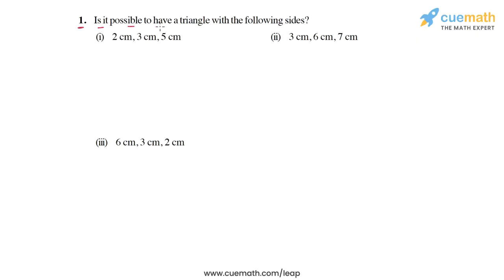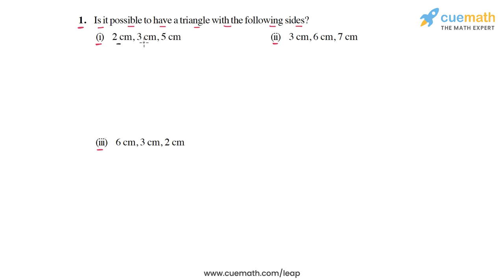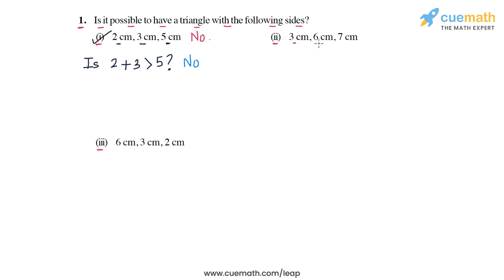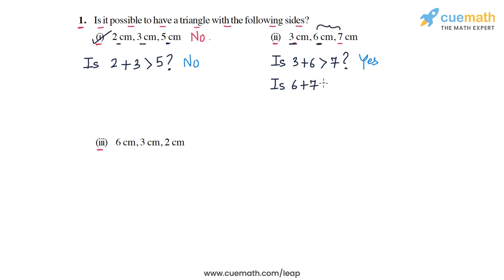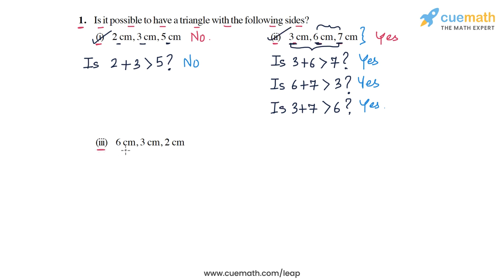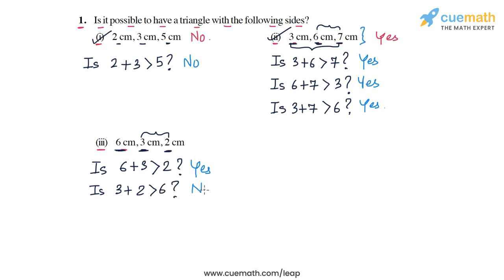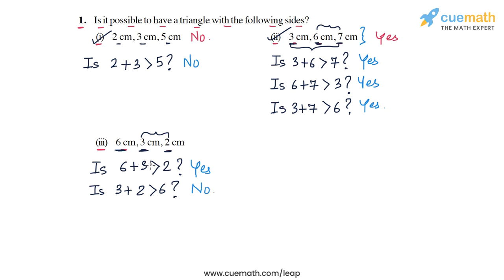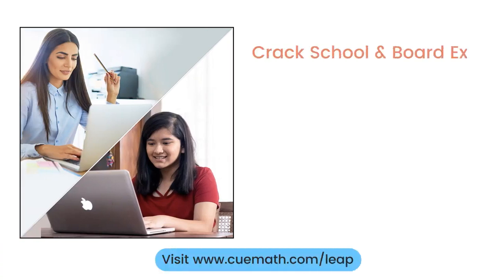Class 7 Chapter 6 Ex 6.4 Q 1 Triangle & Its Properties Maths NCERT CBSE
This video covers NCERT Class 7  Maths Chapter 6 Exercise 6.4 Q1 (Triangle & Its Properties)

To download pdf of all text solutions for this chapter click here NOW